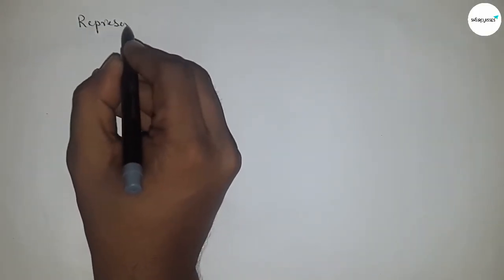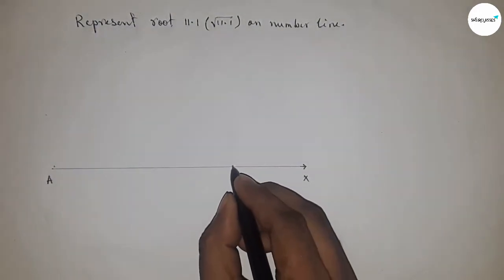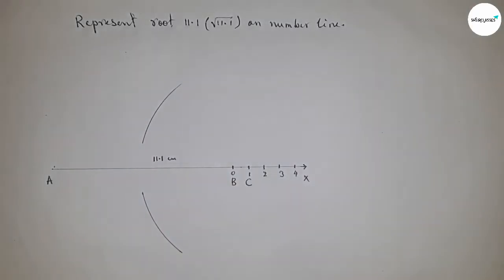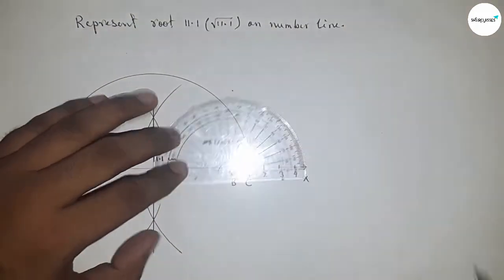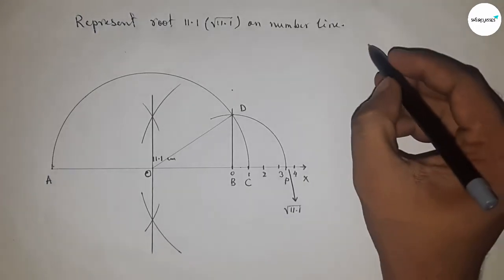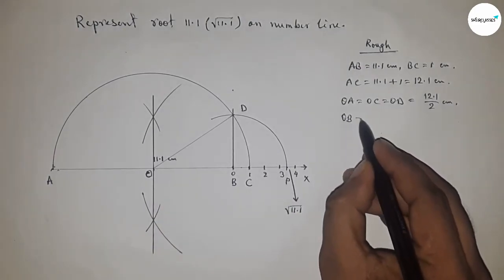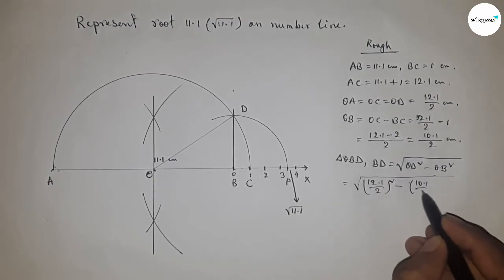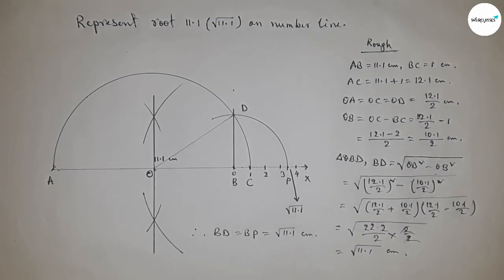How to represent root 11.1 on number line.locate root 11.1 on number line.shsirclasses.